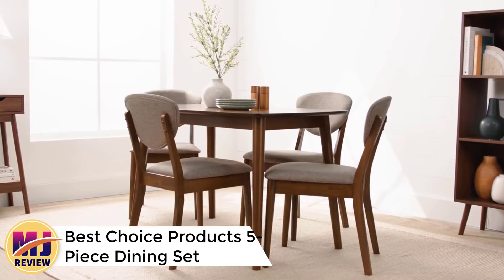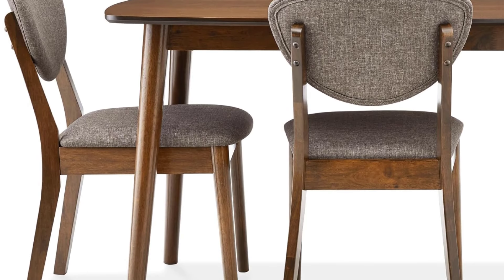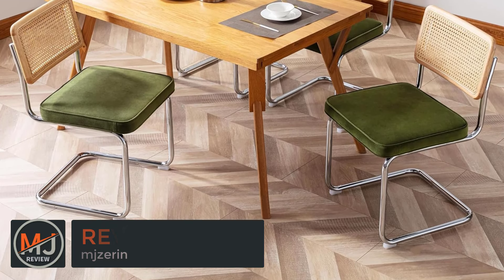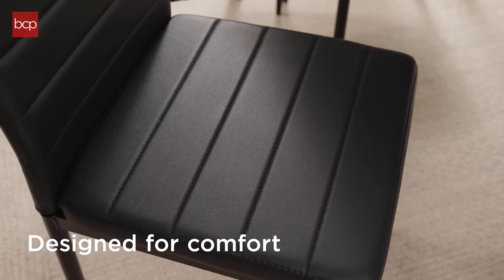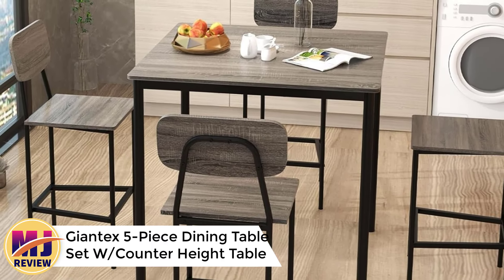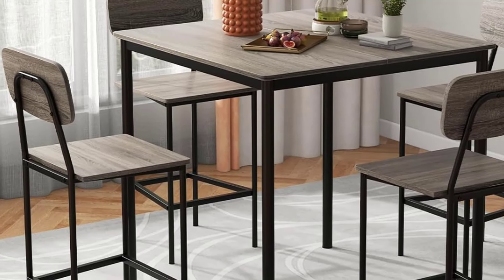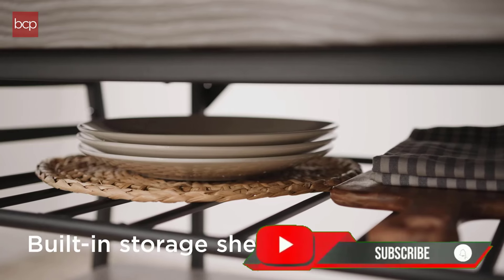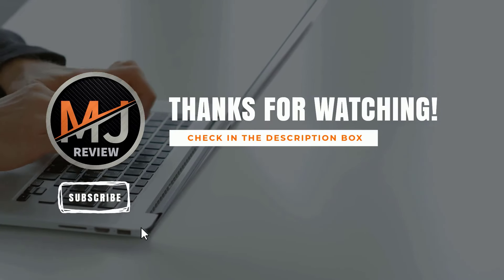Best modern dining set Top 5 modern dining sets on Amazon review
Title: Best modern dining set Top 5 modern dining sets on Amazon review.
Description: The best modern dining set combines style, functionality, and comfort. Look for clean lines, minimalist designs, and a mix of materials like wood, metal, and glass. Consider your space and lifestyle when choosing between round, rectangular, or extendable tables.
Ergonomic chairs with sleek profiles enhance both aesthetics and comfort. Popular styles include mid-century modern, Scandinavian, and industrial-inspired sets. Neutral colors like white, black, and natural wood tones offer versatility, while bold accent pieces can add personality.
Quality construction is crucial for longevity. Opt for solid wood or high-grade engineered wood for durability. For smaller spaces, consider multi-functional pieces like bench seating or tables with storage.
Brands like West Elm, Article, and CB2 offer a range of modern dining sets to suit various tastes and budgets.
Review mjzerin
~ Product Link ~
  NO-1. Best Choice Products 5-Piece Dining Set.
NO-2.    Zesthouse Dining Chairs Set of 4, Velvet Accent Chairs.
NO-3.  Best Choice Products 5-Piece Glass Dining Set, Modern Kitchen.
 NO-4.  Giantex 5-Piece Dining Table Set W/Counter Height Table.
NO-5. Best Choice Products 3-Piece Modern Dining Set.
More product links here. Discover an array of options tailored to elevate your experience. From cutting-edge technology to stylish accessories, each selection promises quality and innovation. Dive into our extensive catalog where value meets sophistication. Don't miss out; explore now and find what speaks to your needs!"